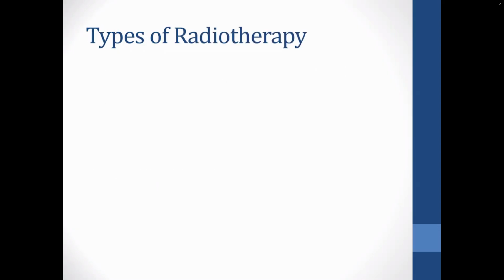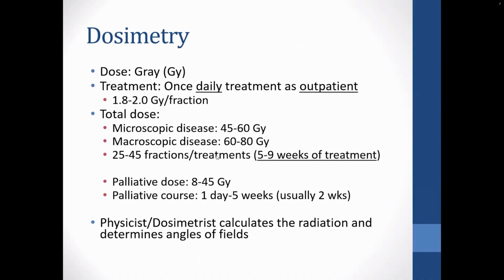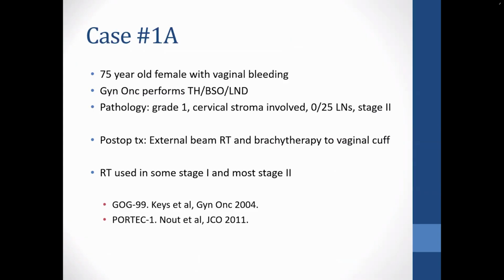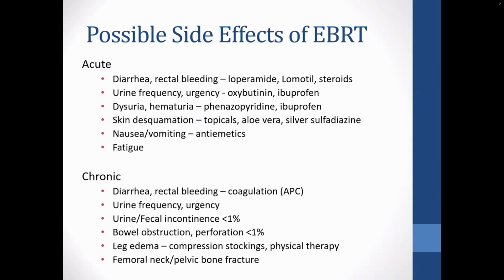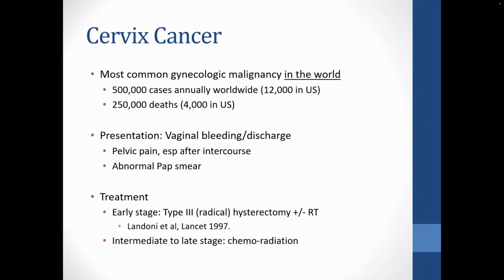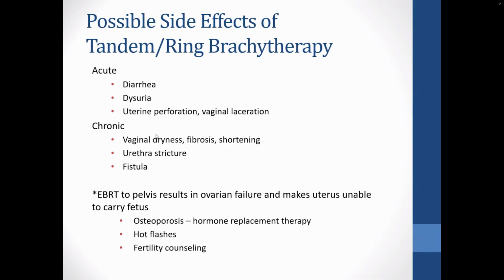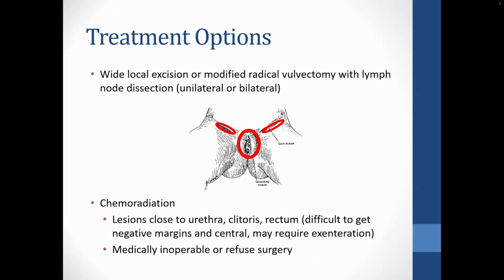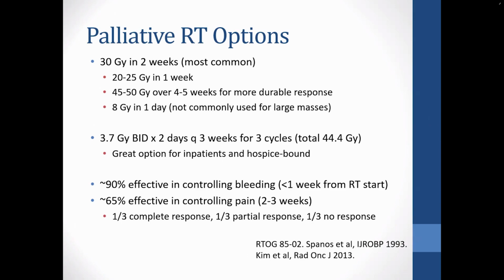076 Overview of Gynecological Malignancies Clinical Presentation and Treatment Options 591MSGPM